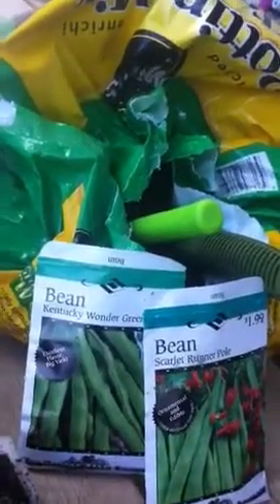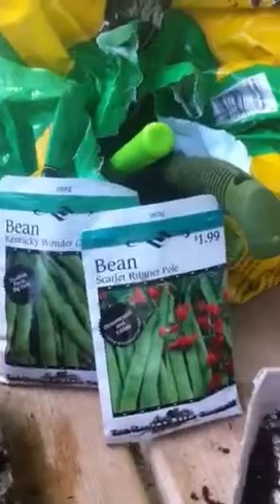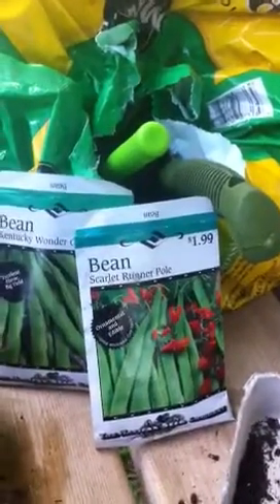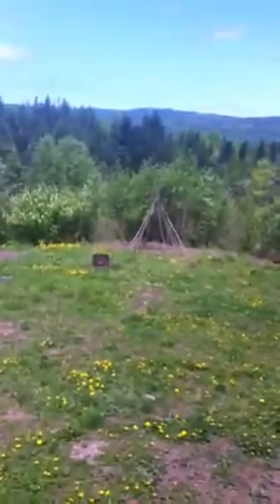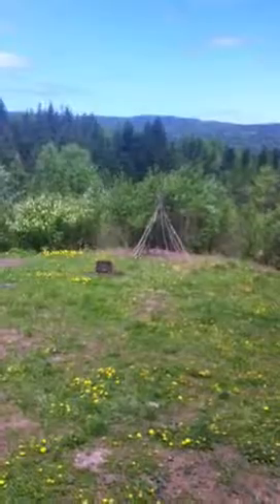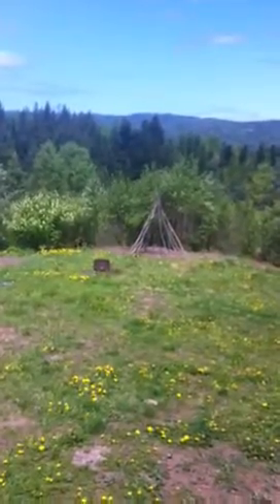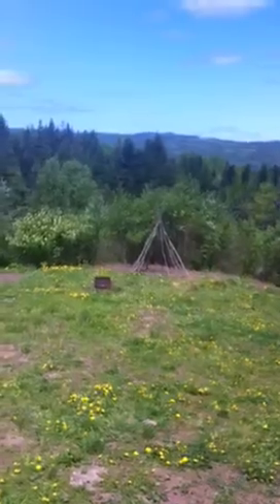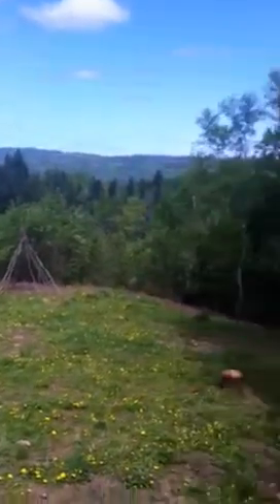Planting bean seeds Spring 2012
Cleaning out my phone and found this video I forgot to post.